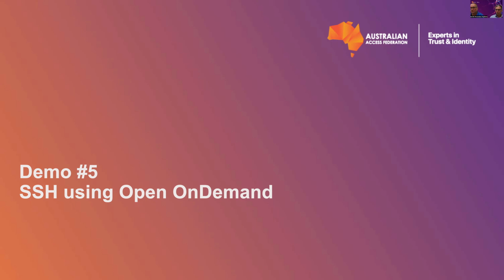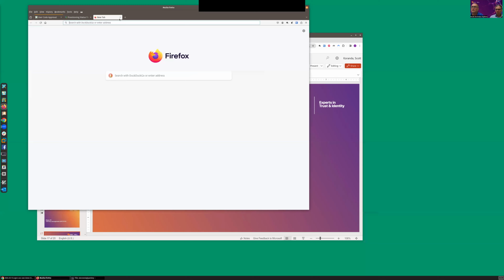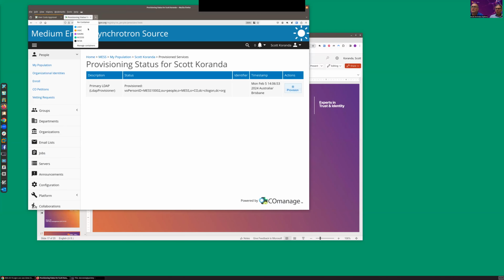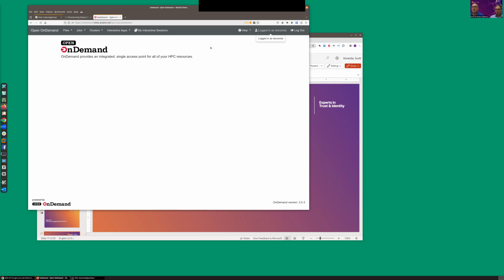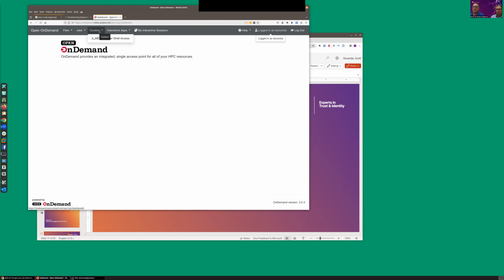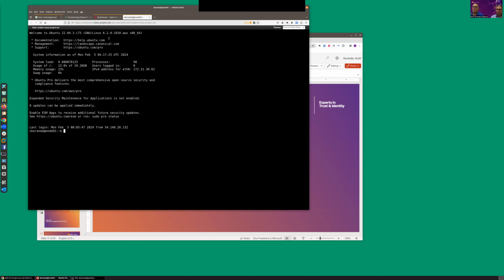Exploring advanced use cases with CILogon: Demonstration 5 | Australian Access Federation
The Australian Access Federation implements a range of technologies, and in these demonstrations presented by Scott Koranda, we will demonstrate how CILogon supports an advanced research Federation through an integrated open-source identity and access management platform for research collaborations.

Demonstration 5: SSH using Open OnDemand